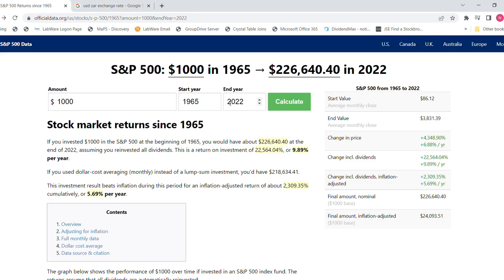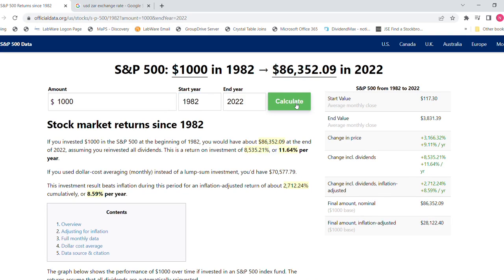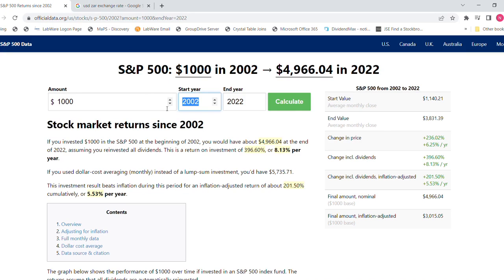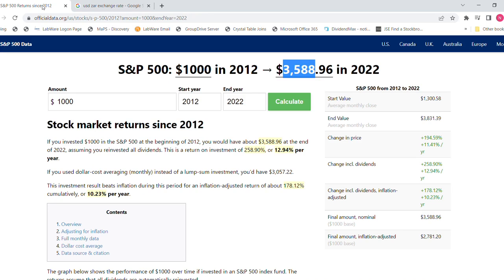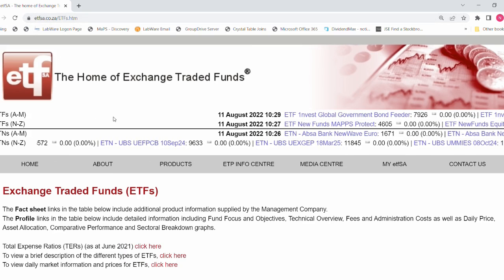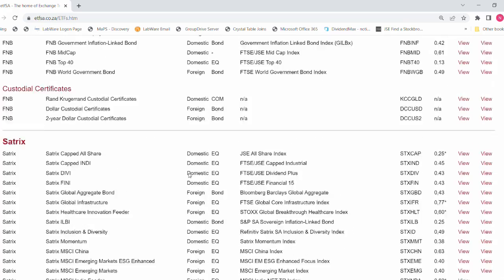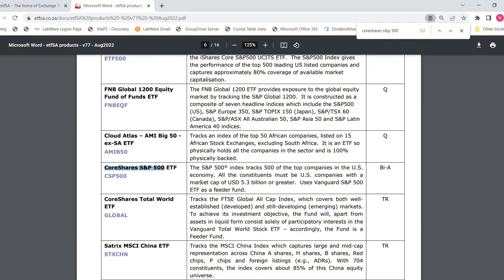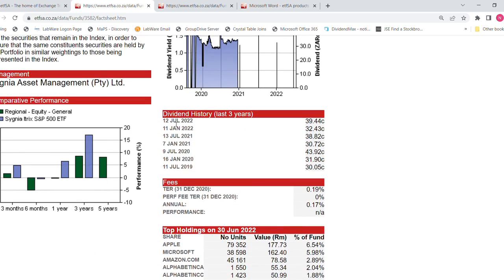Battle of the S&P500 ETFs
The S & P 500 index is a group of the 500 largest shares on the U.S market. It is the most common and widely known index in the entire world and it is available on most stock markets all over the world.

On the Johannesburg stock exchange, the JSE, there are currently four S &P 500 ETFs. There's the 1nvest S & P 500,  CoreShares S & P 500 , Satrix S & P 500 and the Sygnia Itrix S & P 500. So which of these 4 ETFs should you invest in? Watch this video to learn more.